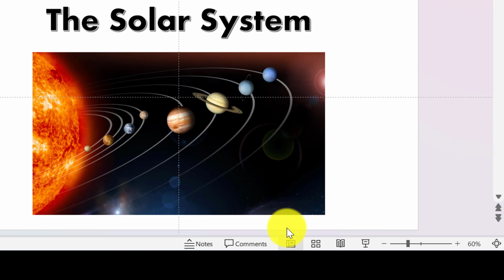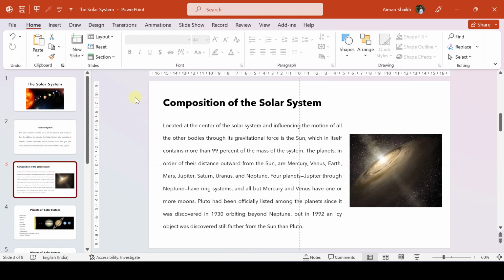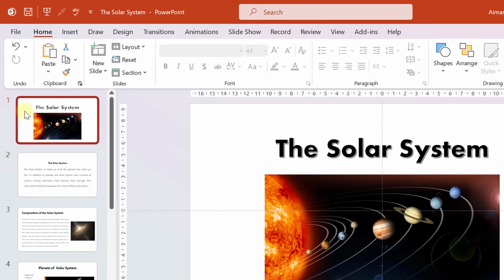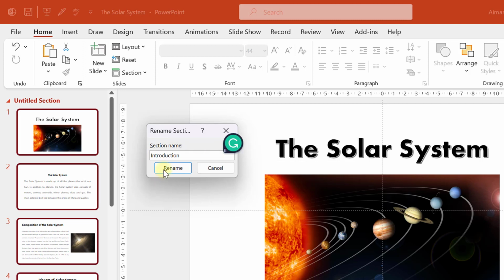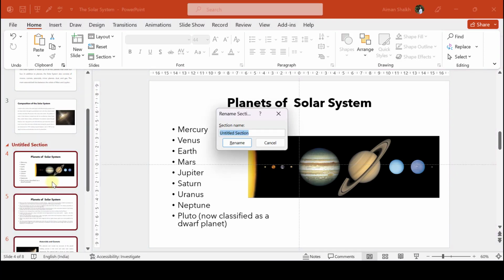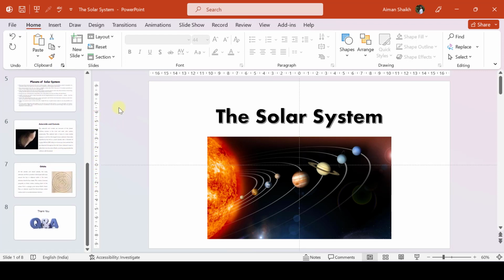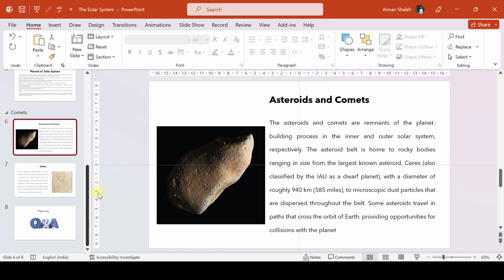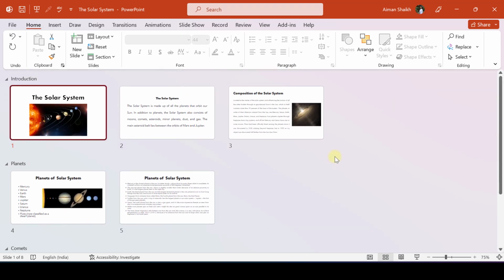How to add Sections in PowerPoint | Easy way to add sections | Grouping slides in PowerPoint | Tips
Hello Friends,

In this video, you will see how to group the PowerPoint slides into different sections.

Also, you can watch other videos in this playlist to know more advanced tips and tricks which will help you to enhance your skills.